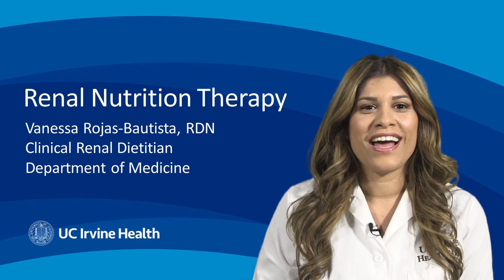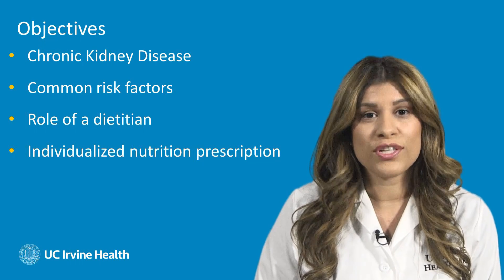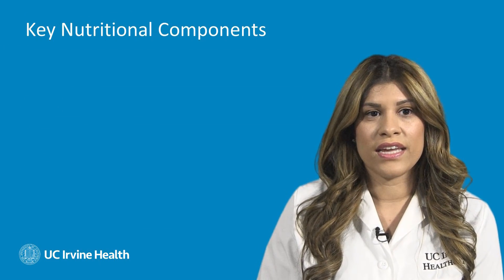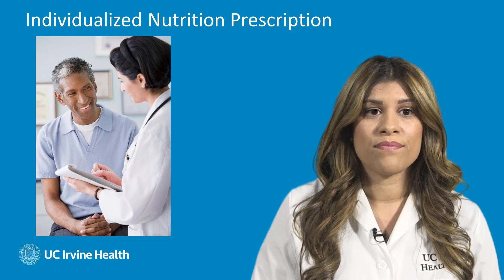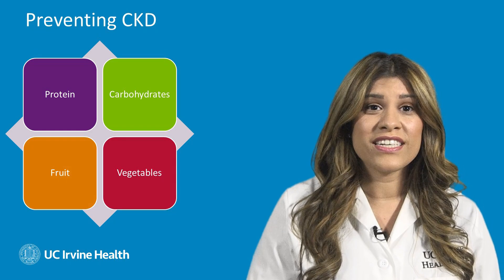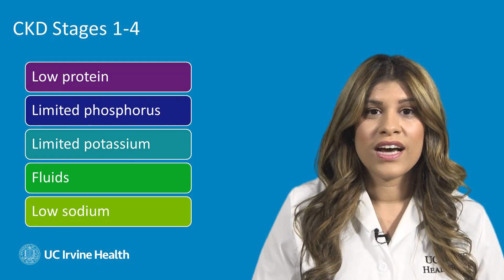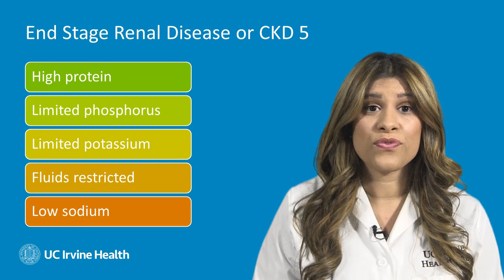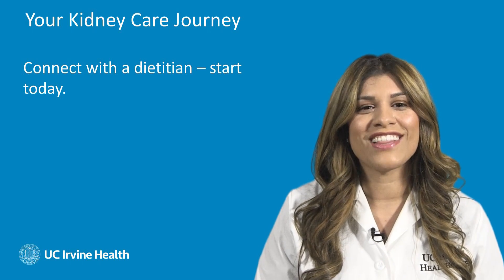Renal nutrition therapy for kidney disease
In the United States, one in three adults is at risk for developing kidney disease. Risk factors include diabetes, hypertension or high blood pressure, family history of kidney disease, heart disease and recurrent urinary tract infections.

The good news is that three of these factors – diabetes, hypertension and heart disease – can be improved with renal nutrition therapy.

Vanessa Rojas-Bautista, RDN is a clinical renal dietitian at UC Irvine Health. In this presentation, she explains how dietitians can help those who are either at risk for Chronic Kidney Disease or who already have a diagnosis. Rojas-Bautista explains how an individualized nutrition prescription works and how a balanced diet can prevent kidney disease.